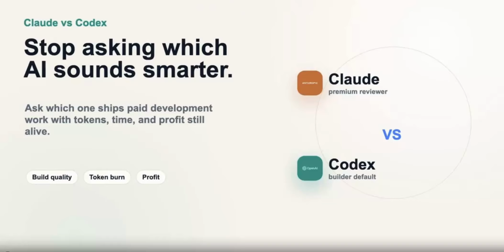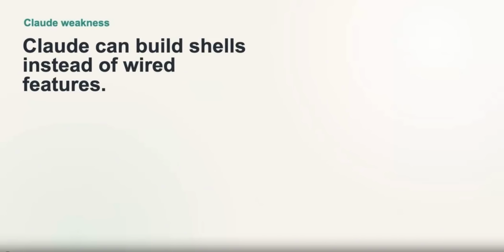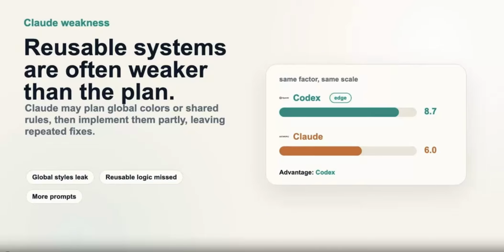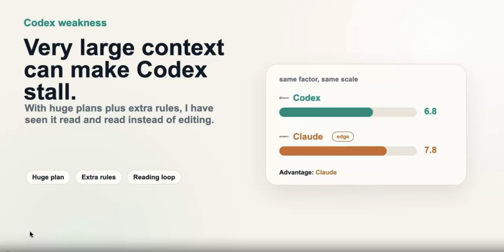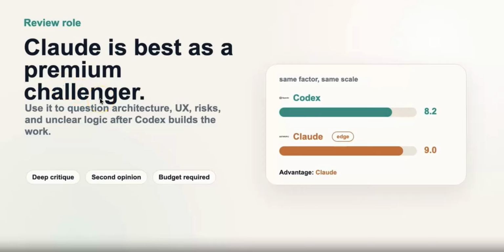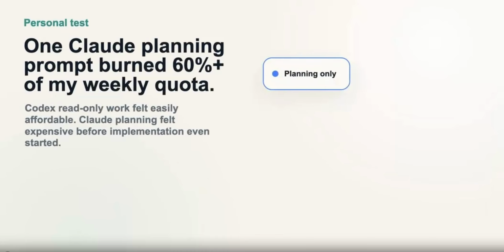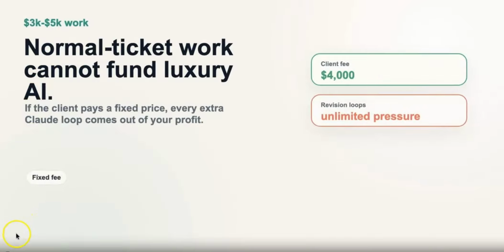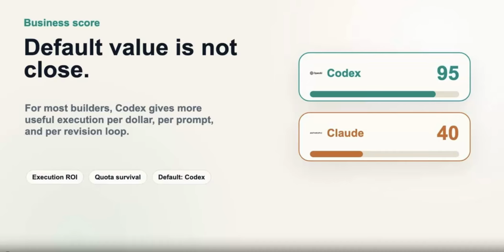Claude vs Codex: Which One is Better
Codex wins because **Claude Code and Codex have almost the same practical development capability**, but Codex is more cost-effective for daily coding, client projects, revisions, and execution. Claude Code is powerful, but when token cost and project profit matter, Codex becomes the better default choice.

In this video, I compare **Claude Code vs Codex** from a real developer’s point of view. This is not about which AI sounds smarter. The real question is: which AI helps you build, revise, test, and ship real projects without burning your budget?

I cover where Claude Code is strong, where Codex performs better, why token cost changes the decision, and how both tools fit into real website, app, plugin, SaaS, and AI product development.

I cover:
Claude Code vs Codex for real development work
Which tool is better for paid client projects
Why Codex can be more practical for developers
Where Claude Code is still strong
Why token cost changes the final decision
How AI coding tools affect profit, delivery speed, and revisions
When to use Codex as the builder
When to use Claude Code as a reviewer

My verdict: **Claude Code is great, but Codex wins for most developers because it gives similar capability with better cost efficiency.**